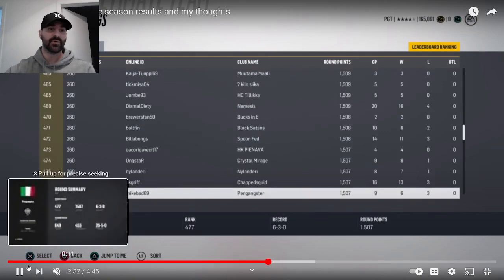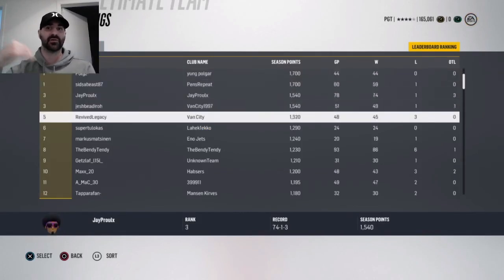WHY IS EA FC 24 HIDDING THIS FROM US